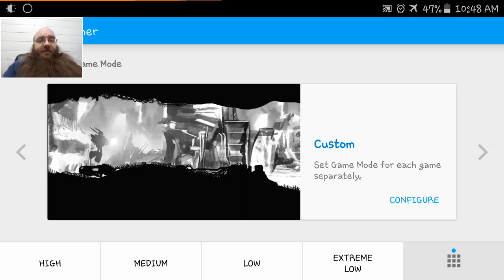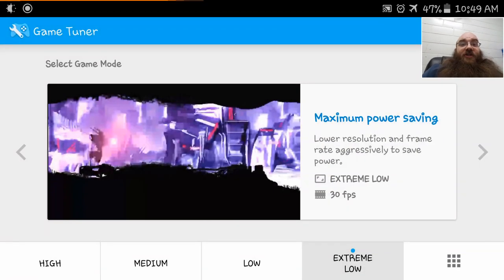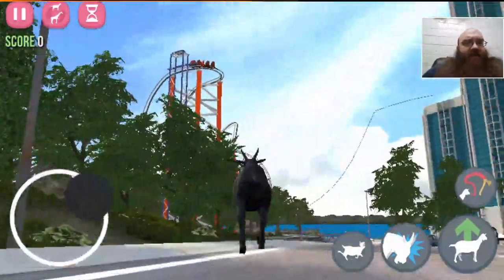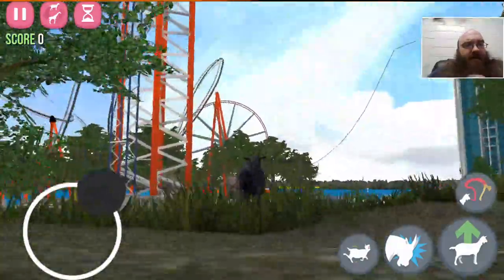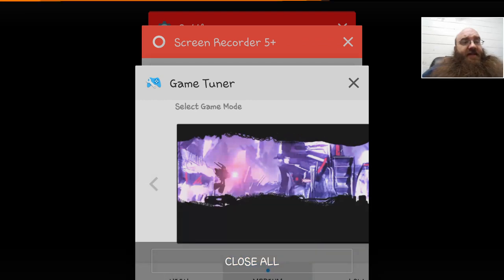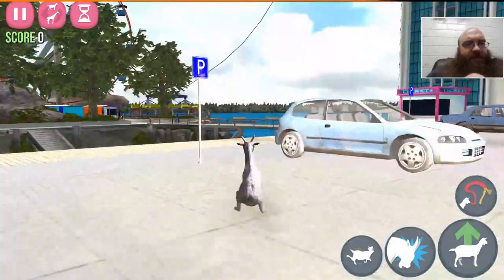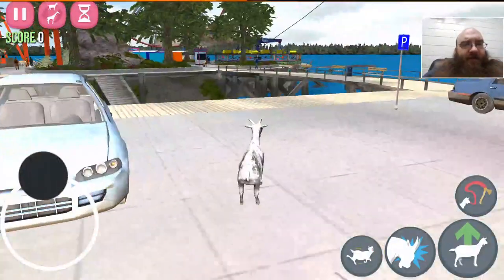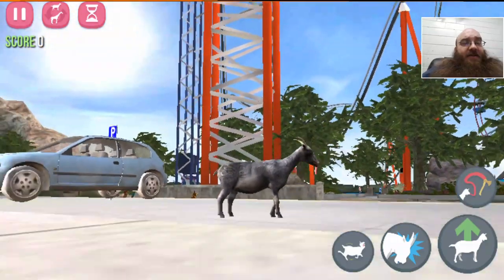Samsung Game Tuner Overview and Quality Test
This is a quick video showing off an awesome new software from samsung to try and conserve battery while playing games.